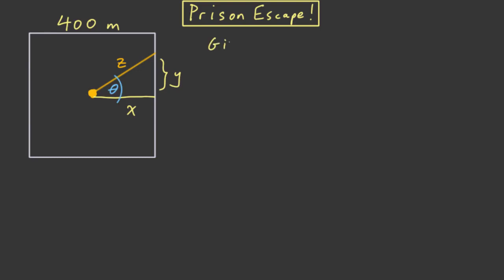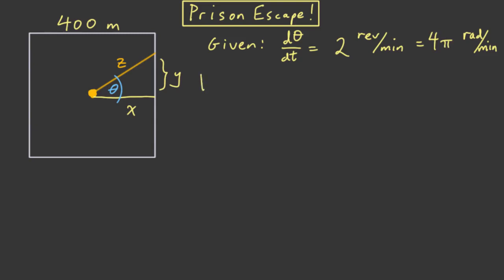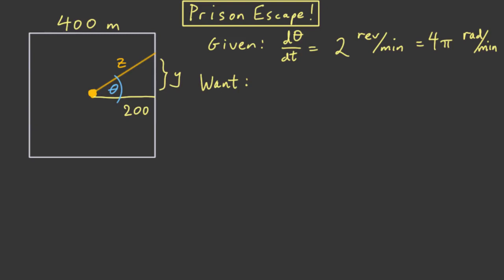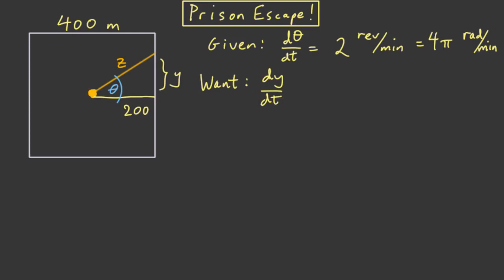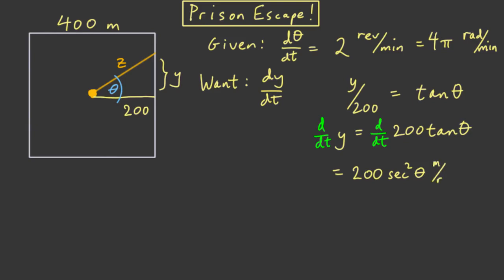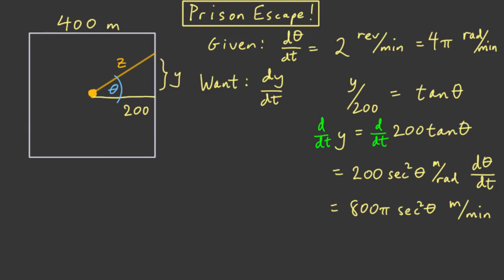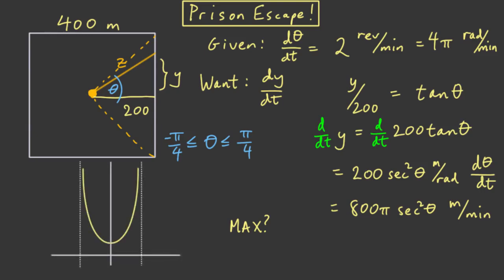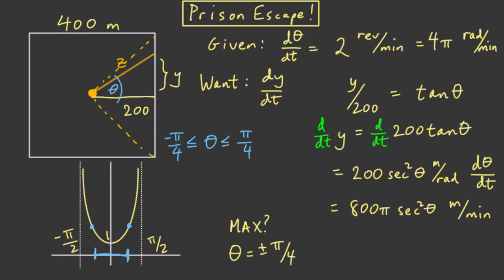MITx 18.01.1x: U4S4V06 Evazyon nan prizon!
MITx18011 U4S4V06 Prison escape